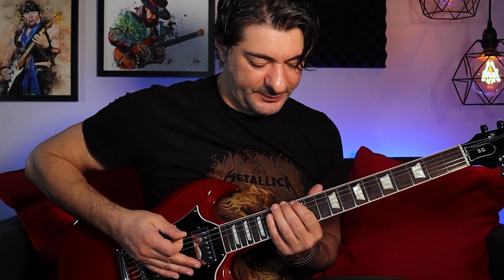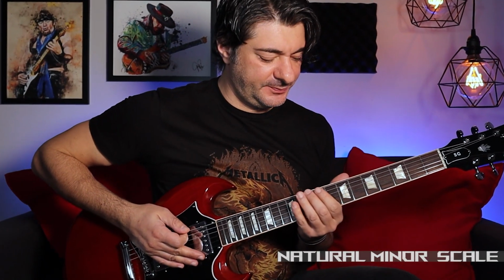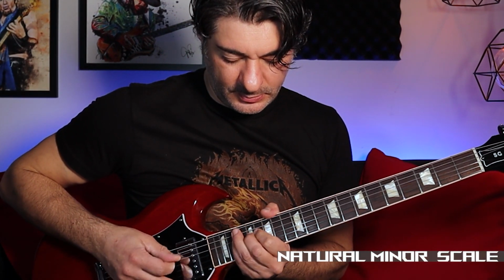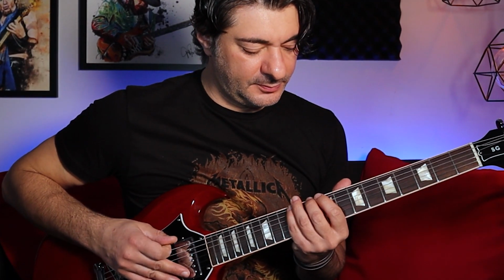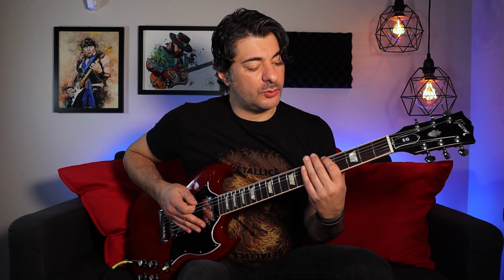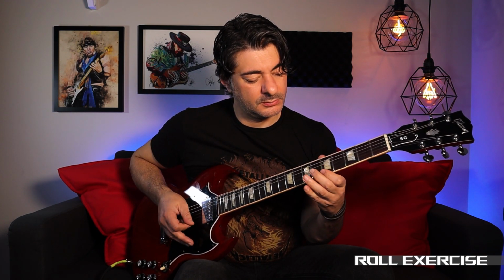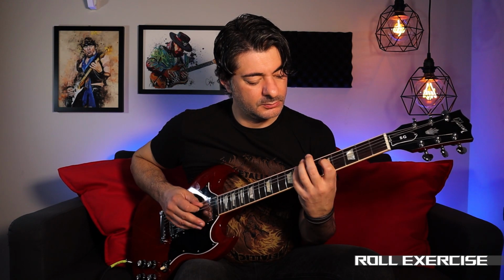TUTORIAL - How to play Adrian's Prodigal Son Guitar Solo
A lick-by-lick tutorial for Adrian Smith's solo from Prodigal Son as it was originally played on Iron Maiden's Killers album.

Guitar: Gibson SG Standard
Sounds: Bias FX 2 plugin